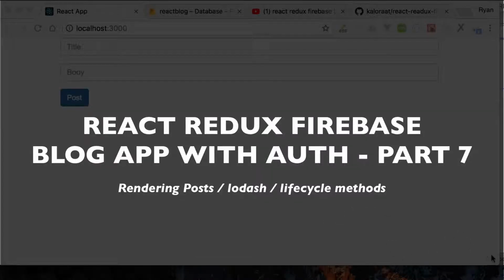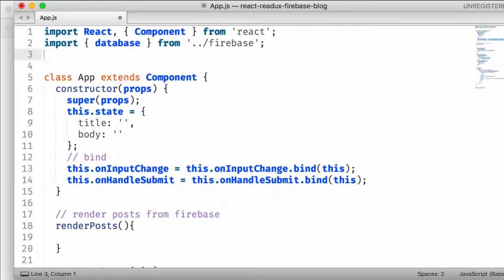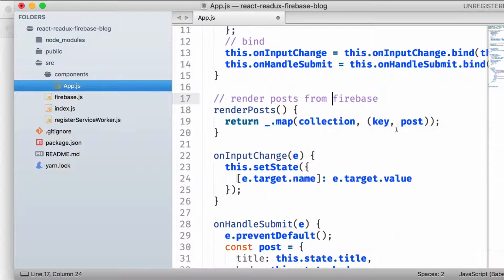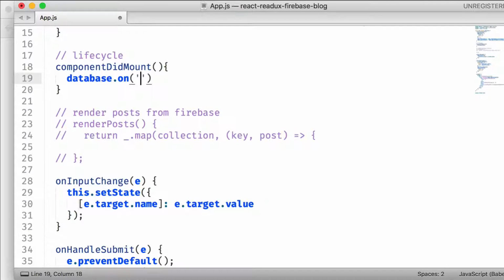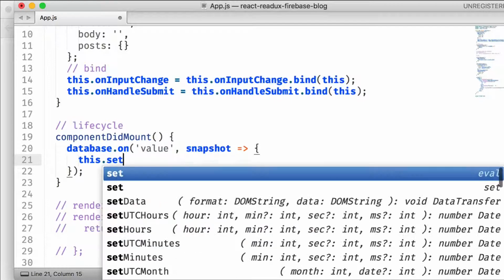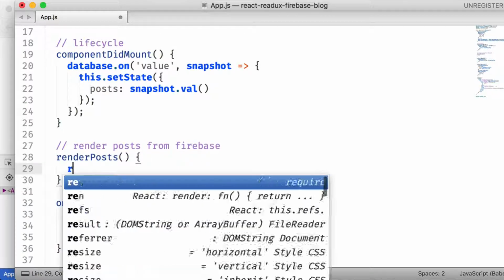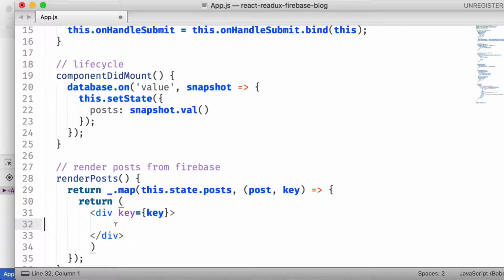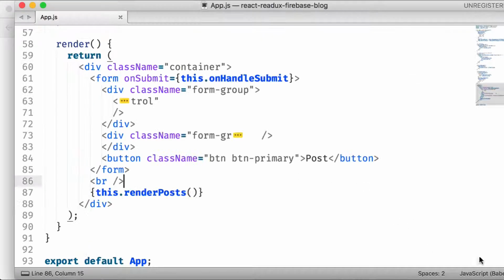react redux firebase blog app with authentication part 7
In this lesson, you will learn how to render posts from firebase using react lifecycle method.

We will be using lodash to iterate through the collection of posts and cover component did mount lifecycle method.